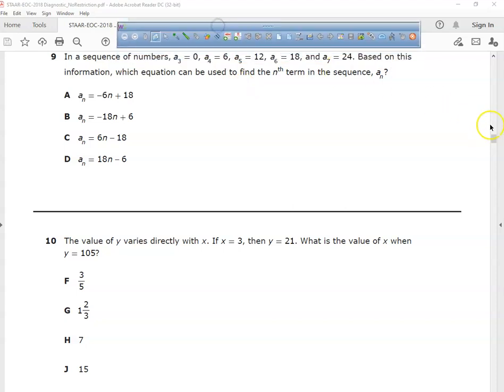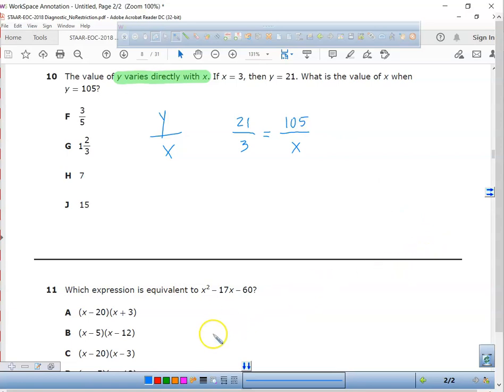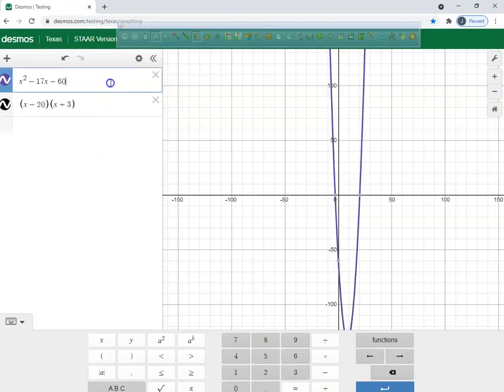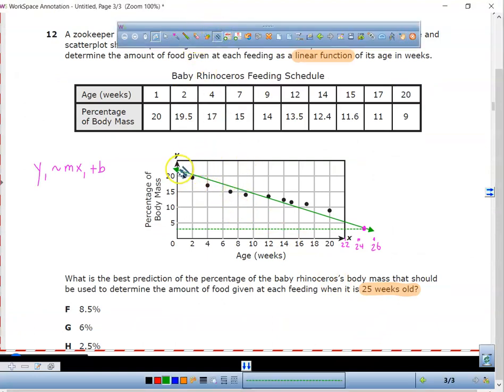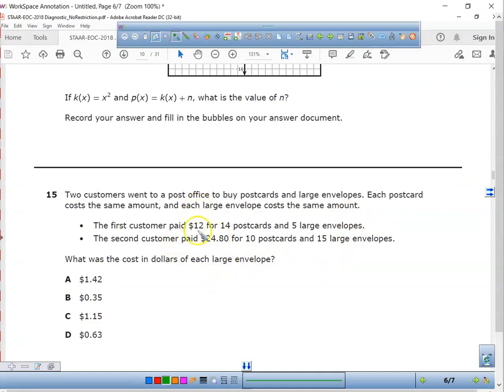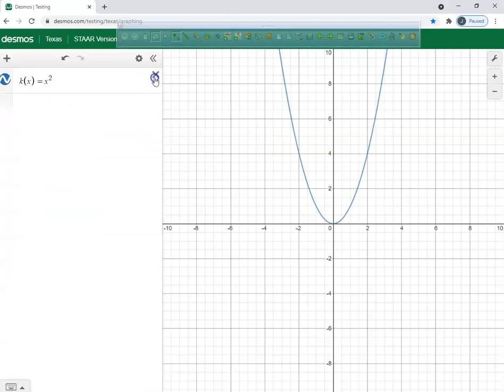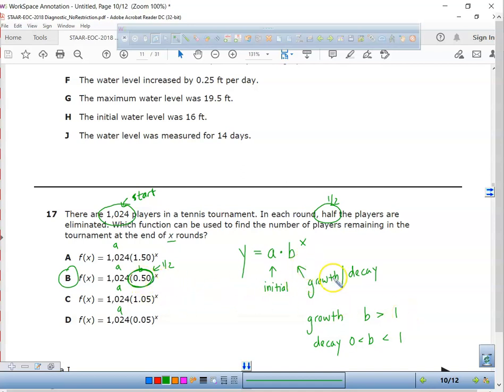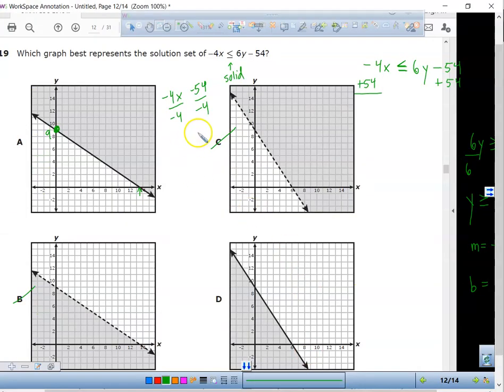STAAR 2018 Questions 9 through 19